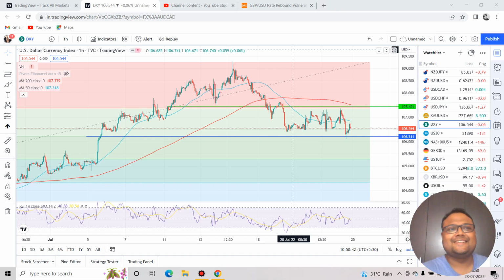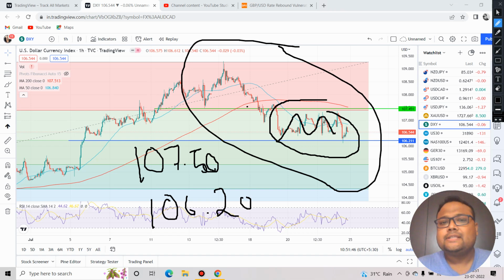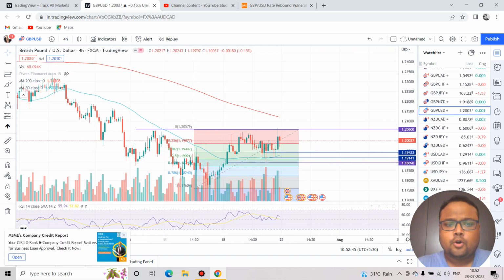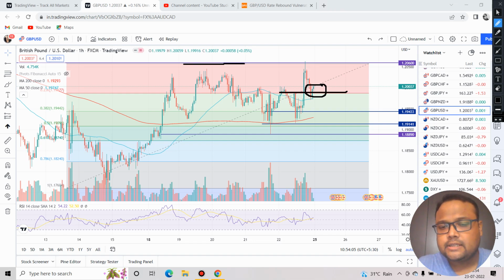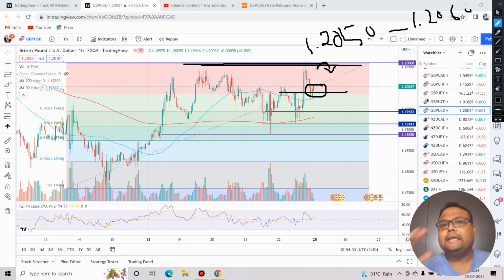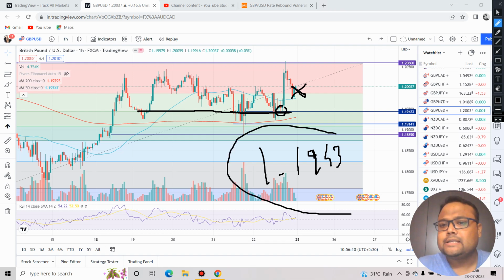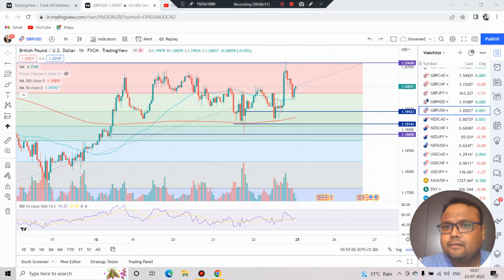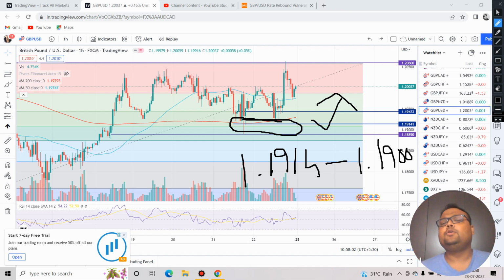GBPUSD Strategy MONDAY 25 JULY | GBPUSD Analysis MONDAY 25 JULY | GBPUSD Forecast 25 JULY